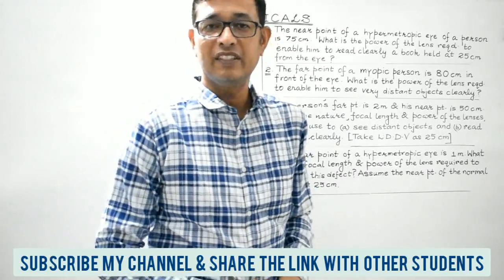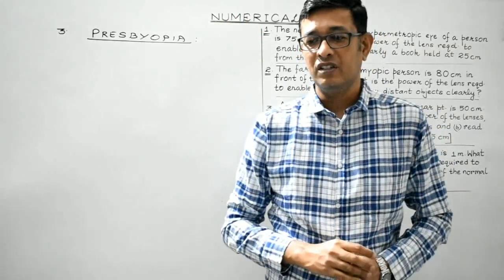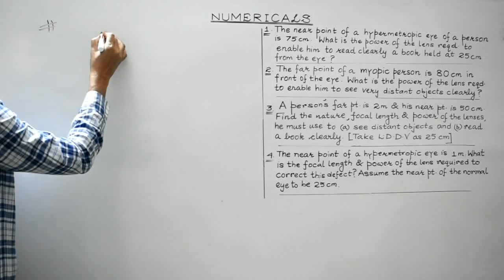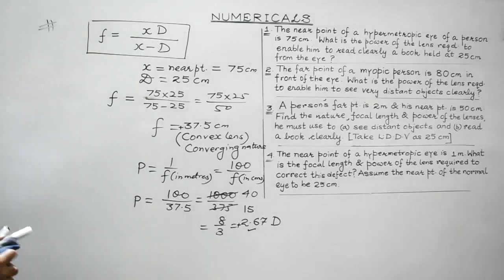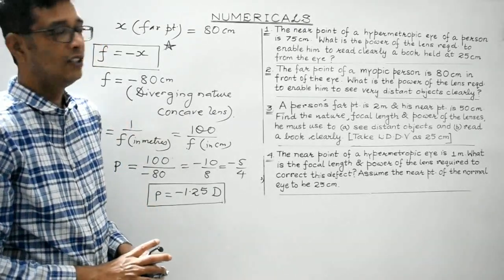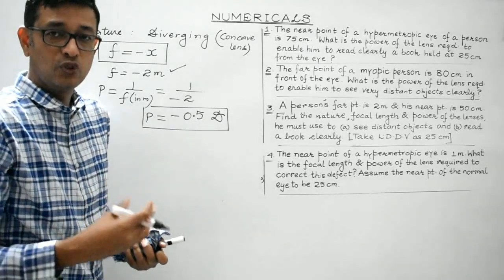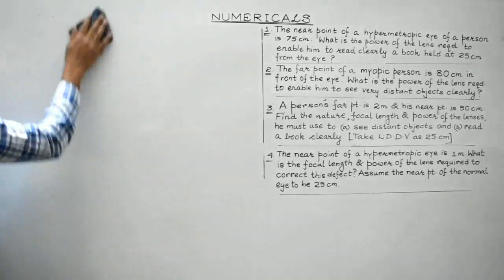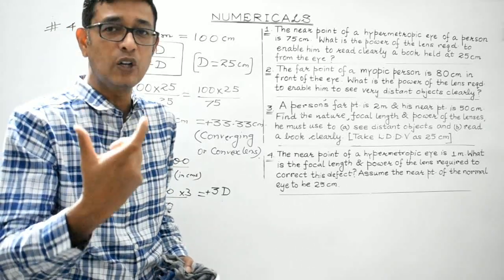Physicsforclass10 (Numericals on Eye Defects H3) -Numericals on Myopia & Hypermetropia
Presbyopia, Numericals on near and far sightedness, determination of focal length and power of lens to correct myopic and hypermetropic eye.